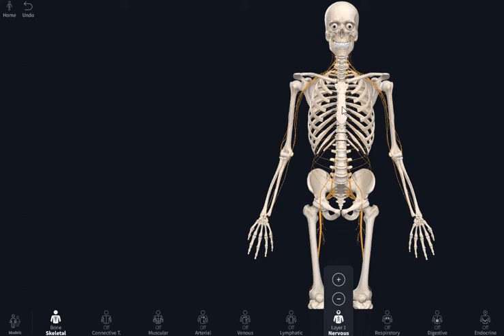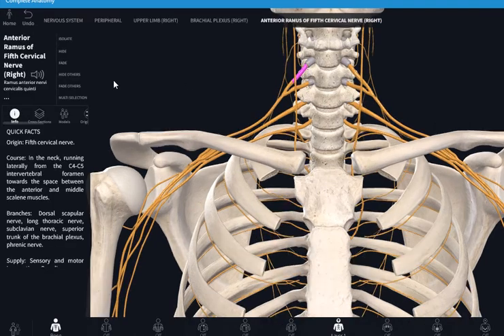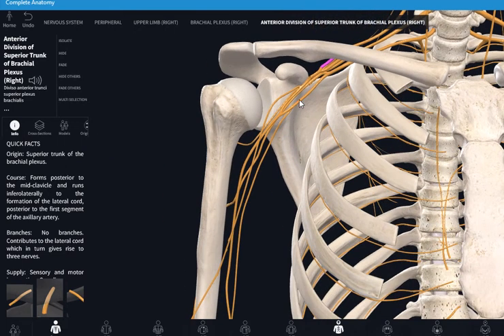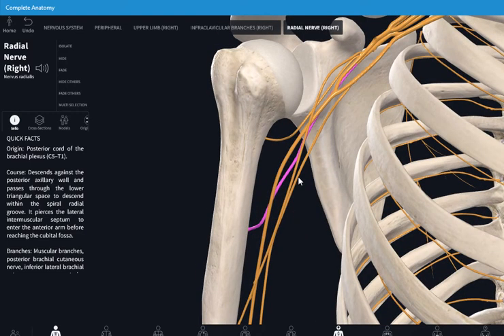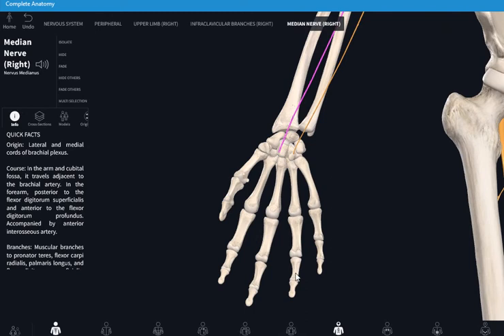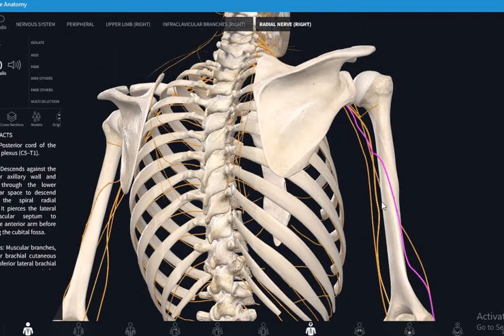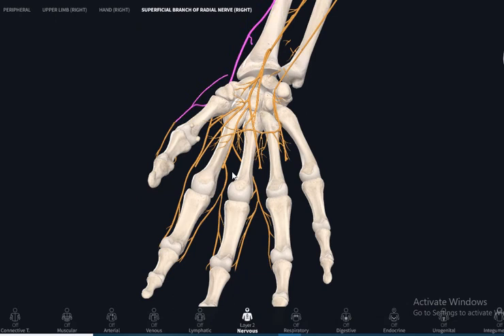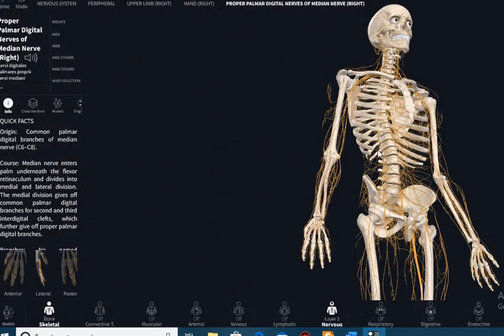Upper limb 5: Nerves of the upper limb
This tutorial gives the audience all the nerve in the brachial plexus with respect to a simple mneumonic:
"Read That Dead Cadaver Book."
This is used to study:
1) The roots
2) The Trunk
3) Divisions
4) Cords
5) The branches of the brachial plexus